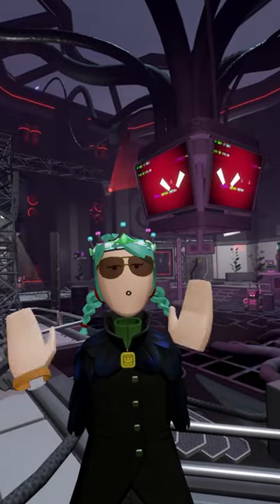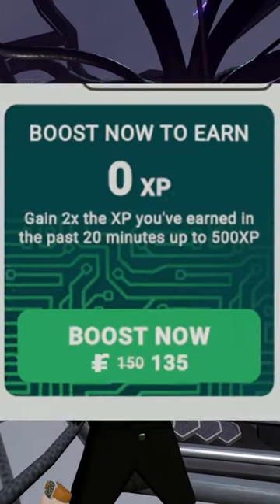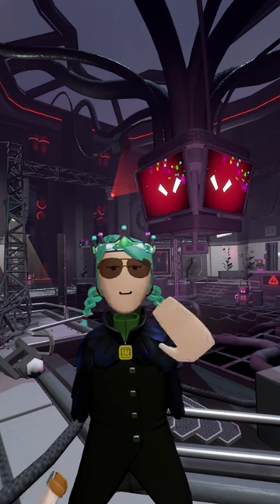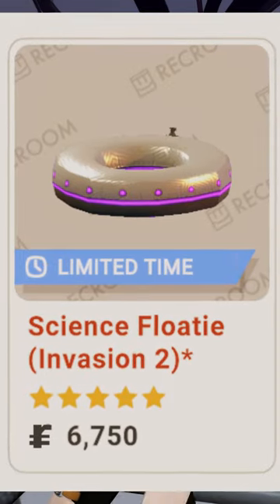Rec Room's NEW Invasion Event Is NEXT LEVEL!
To check out the event simply head over to TheScienceDepartment! To learn more check out this video here to maximize your power core XP!